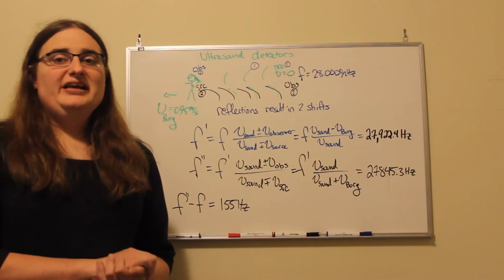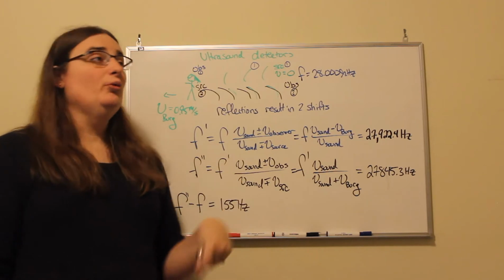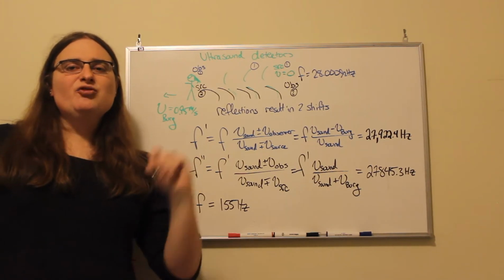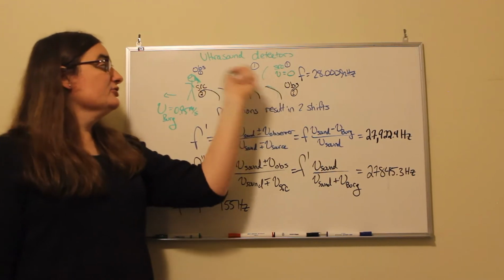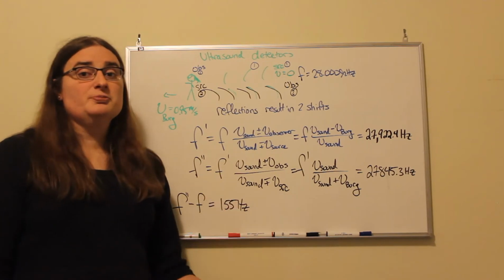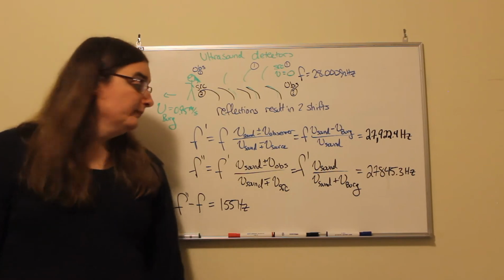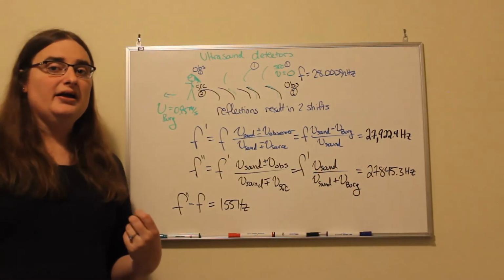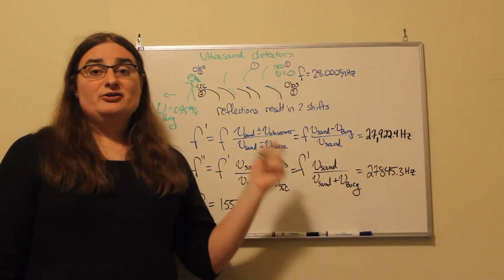Doppler Effect for a Reflection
In this video, I calculate the frequency shift observed when a sound wave reflects off a moving object.